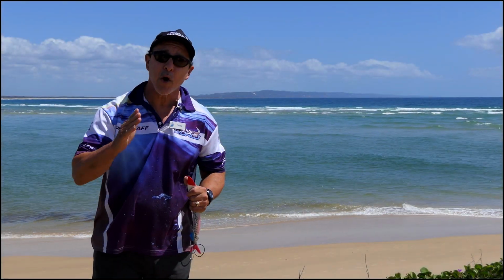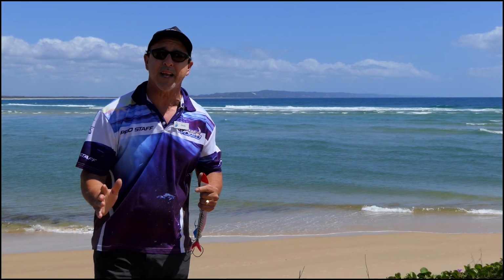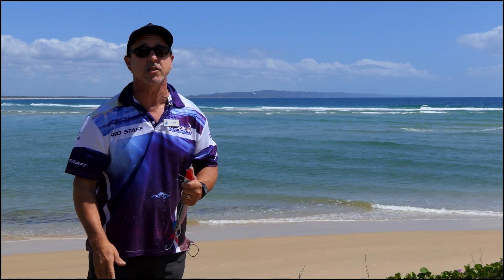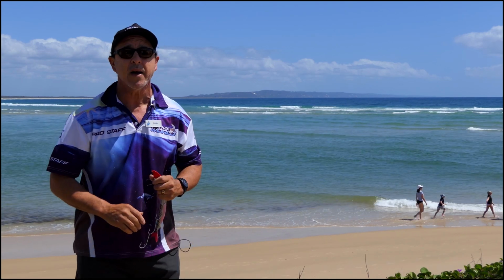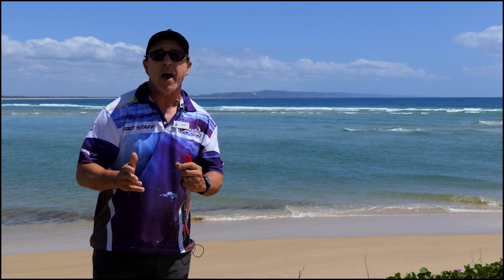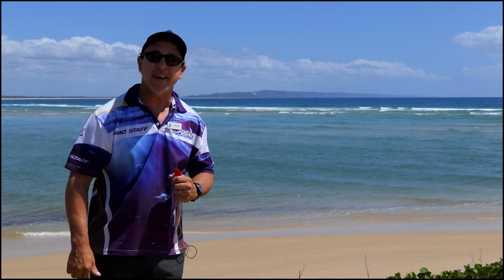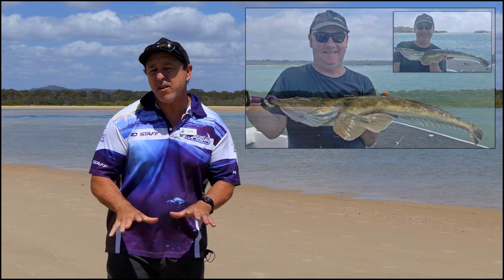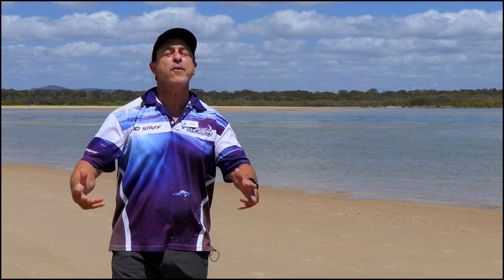Friday November 22, 2019. The Weekly 'Heads Up' from Chicko...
Chicko Vella from Davo's Tackle World with his forecast and a quick fishing report.